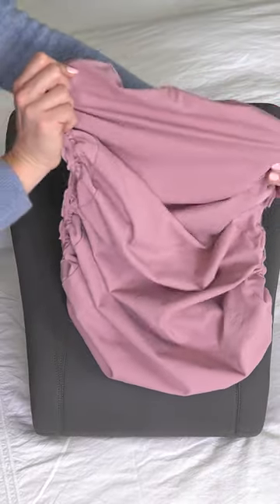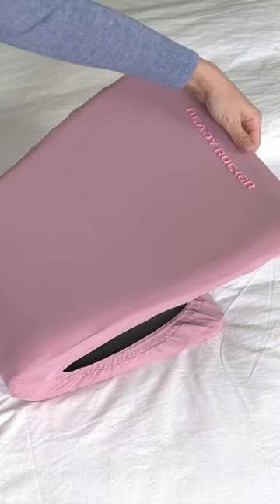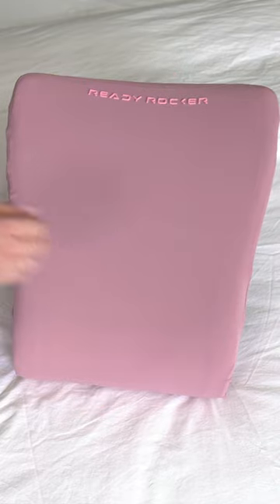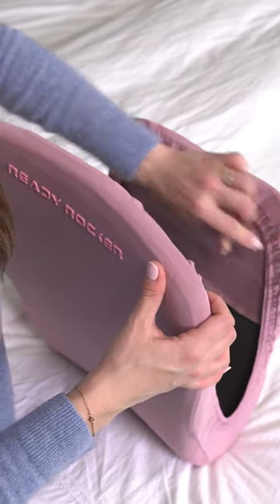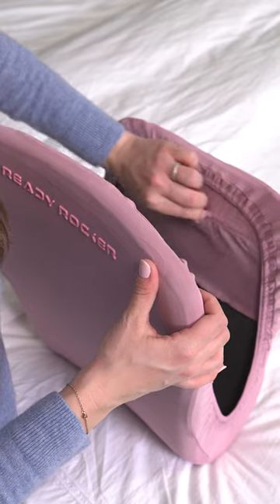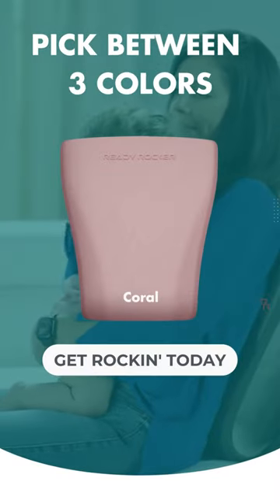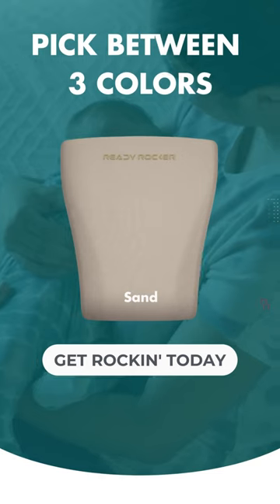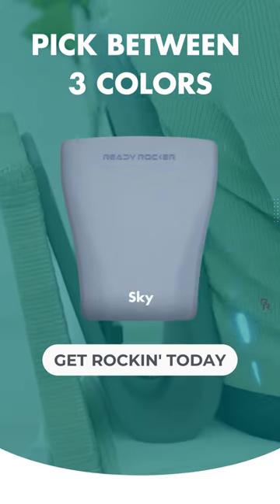Protect Your Ready Rocker While Matching Your Decor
Introducing Ready Rocker Covers! Our multipurpose, machine washable cover offers an additional layer of protection for your Ready Rocker while also giving you the freedom to match your decor, no matter what room of the house you're rocking in.

Inspired by activewear, the cover’s high-quality spandex material hugs the Ready Rocker’s sleek form and even features a zipper compartment for your phone, burp cloths, binkies, or other small items.
*Expected ship date 12/8